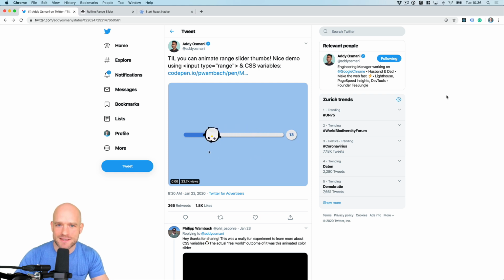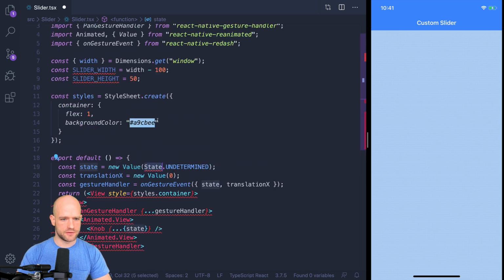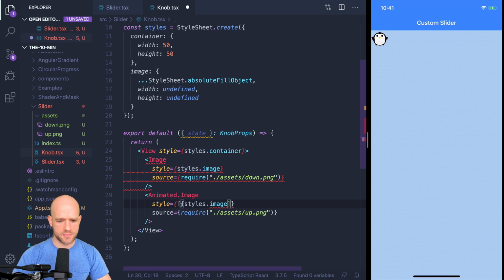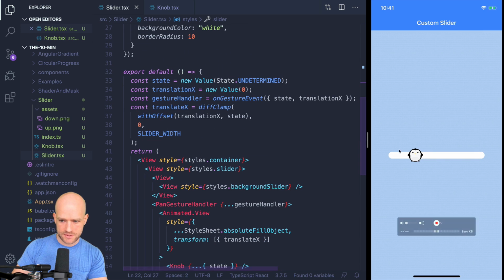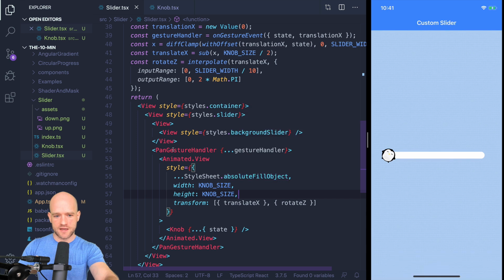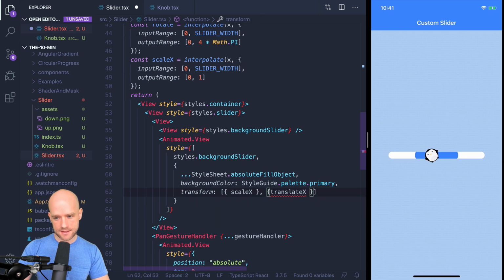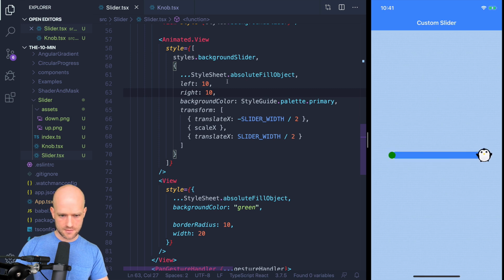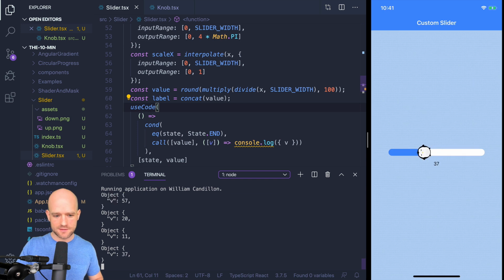React Native Custom Slider Animation Challenge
In this video, we are building the custom slider from this demo Hope you enjoy it 🍿